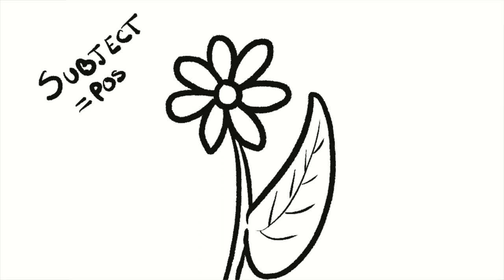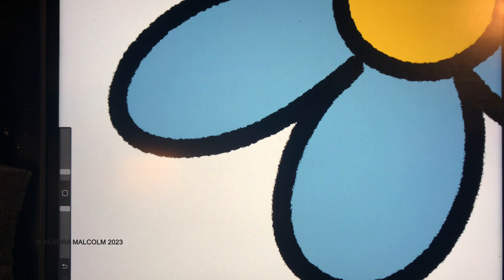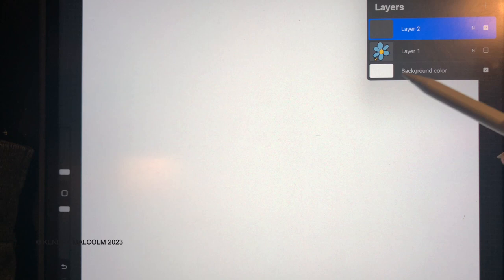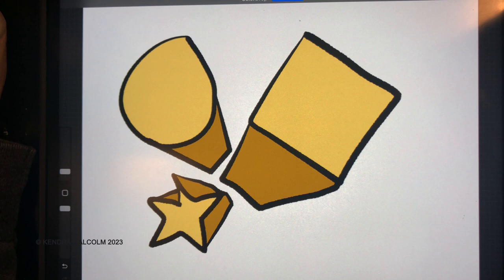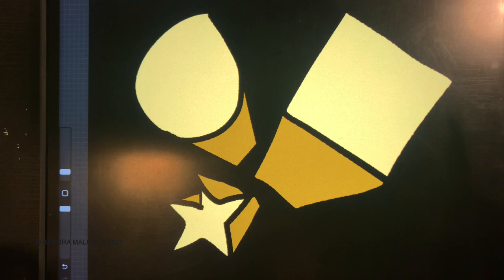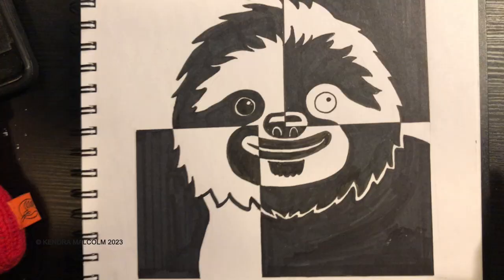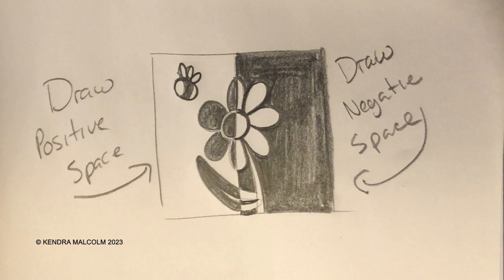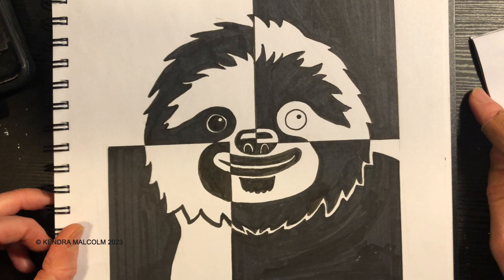Art With Kendra: Positive and Negative Space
In this quick art lesson we talk about the difference between positive and negative space. At the end of the video I introduce an art project that uses positive and negative space to create a graphic black and white drawing. On one part of your page (or certain parts) you will draw the positive space, and on the other side (or in the other areas) you draw in the negative space.

If you choose to do this project please tag me in it at Creations By Kendra on facebook or Creations_By_Kendra on instagram.

Happy drawing!